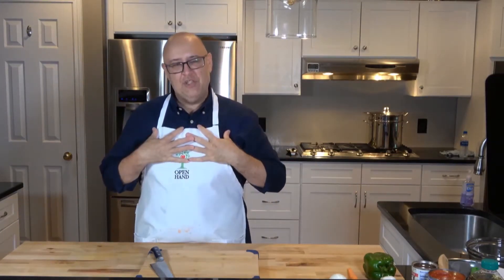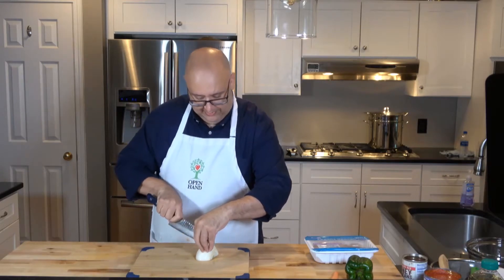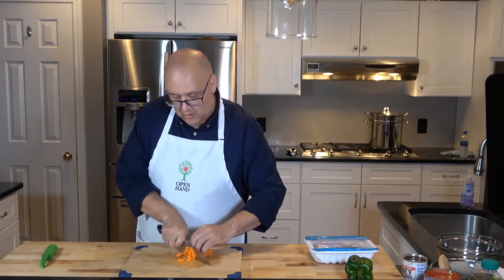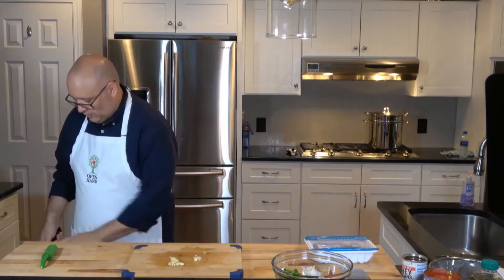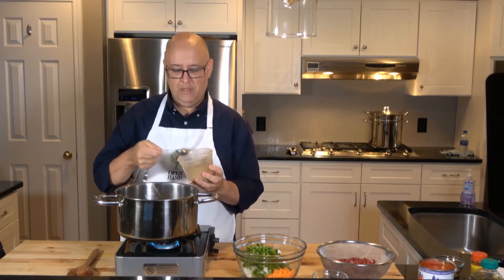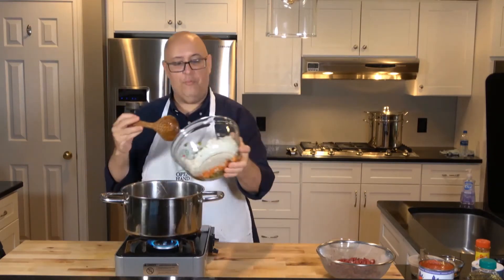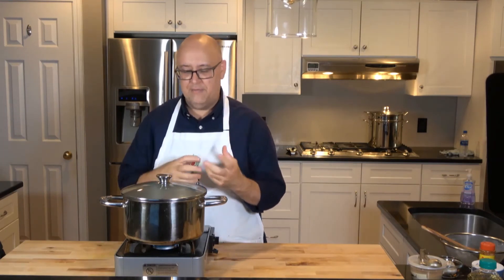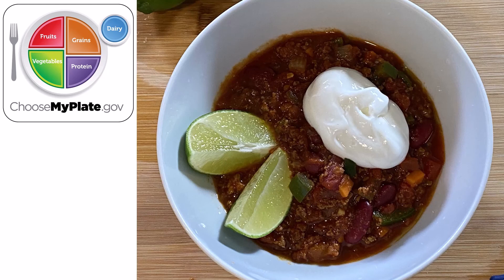Comforting Turkey Chili with Chef Lawson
Enjoy this deliciously simple, inexpensive and healthy Cooking Matters recipe with step-by-step directions by Chef Lawson.